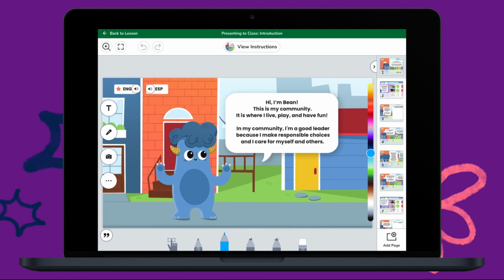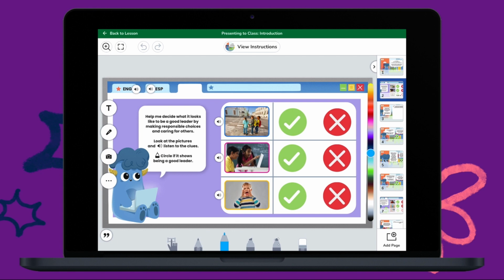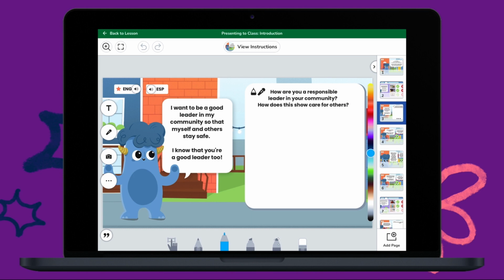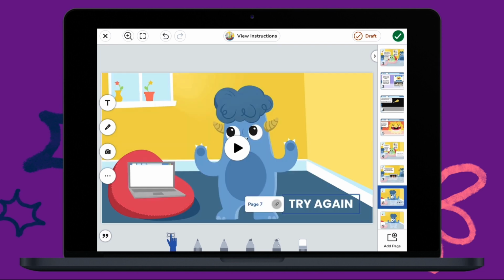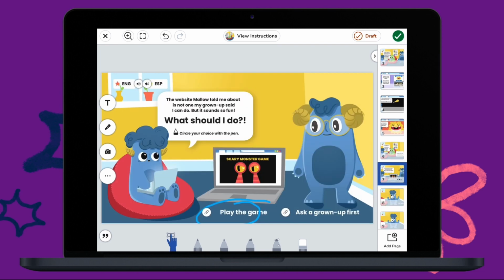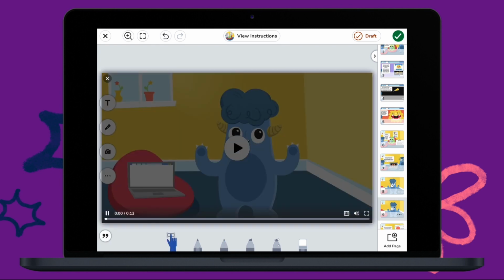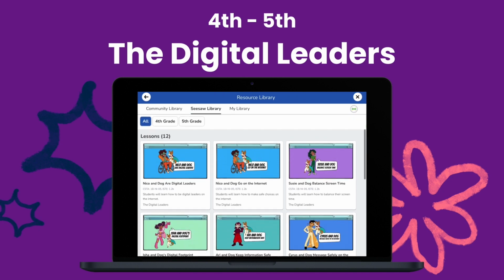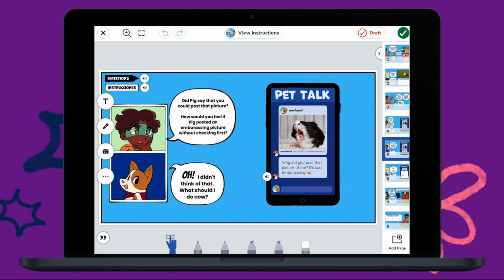Digital Leadership with Seesaw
Empower students to use devices and the internet to learn, lead, and communicate with others with digital leadership lessons in Seesaw.